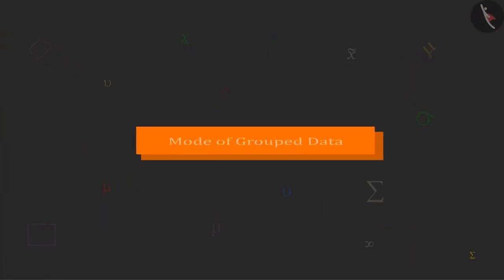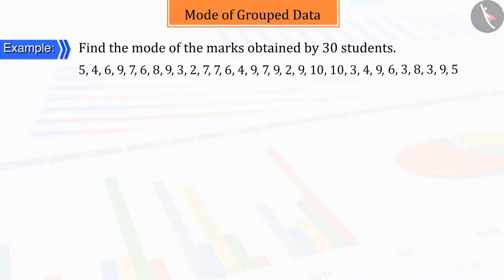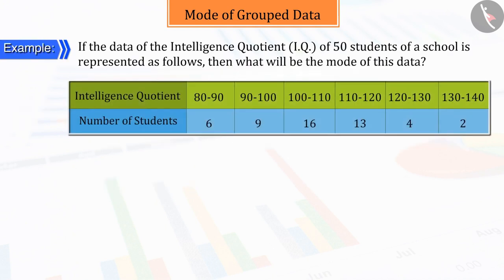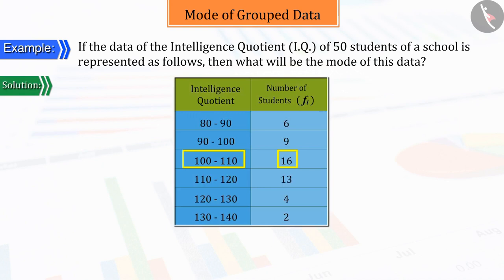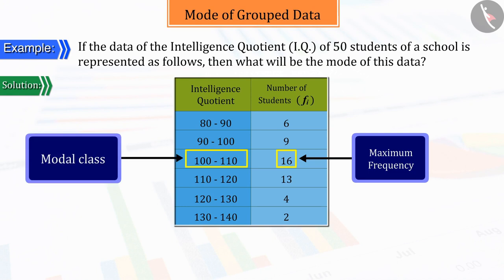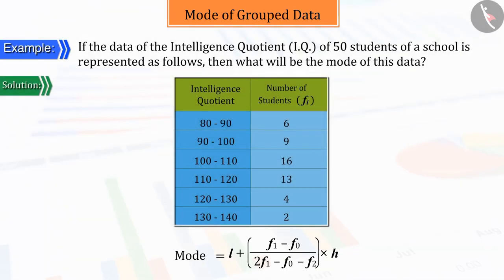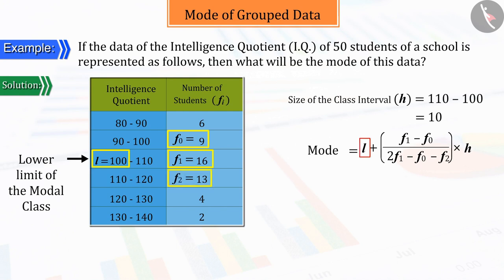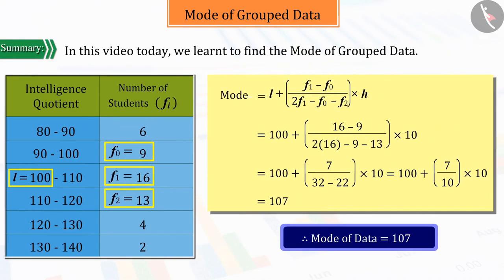Class 10 Maths Chapter 14 'Statistics' (Part 8.5.0) cbse ncert